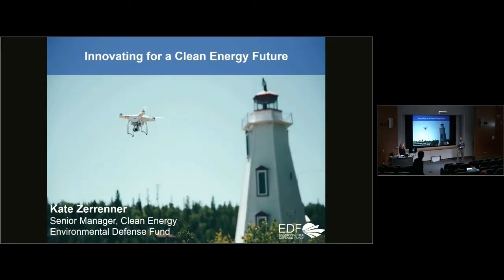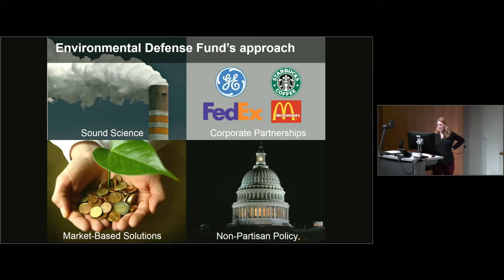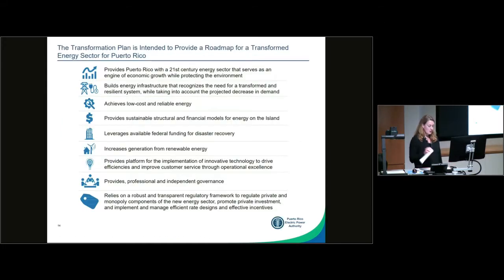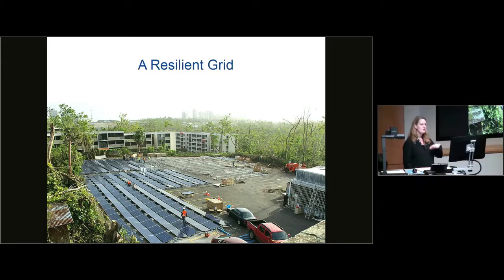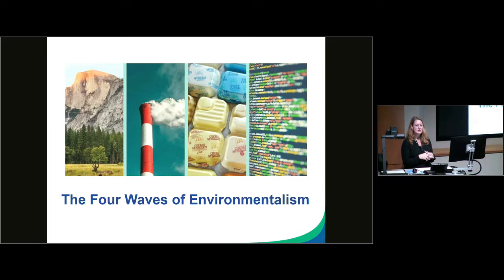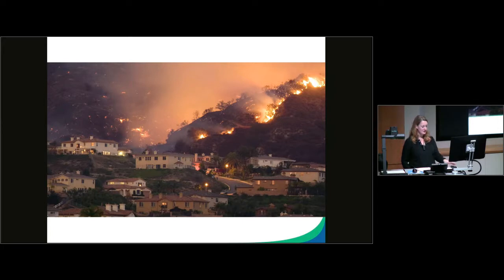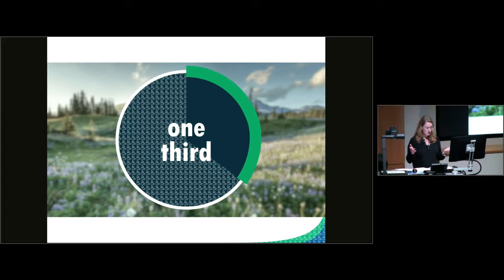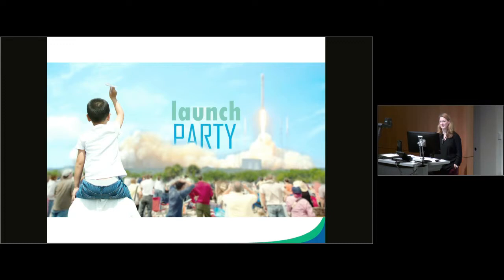UT Energy Symposium – November 8, 2018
Innovating for a Clean Energy Future
Kate Zerrenner, Senior Manager, Energy-Water Initiatives, Environmental Defense Fund